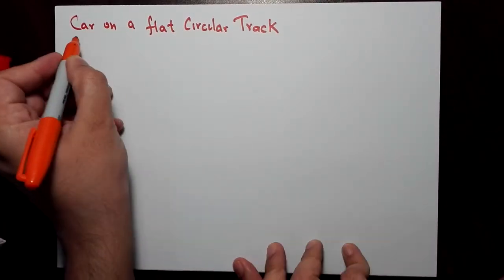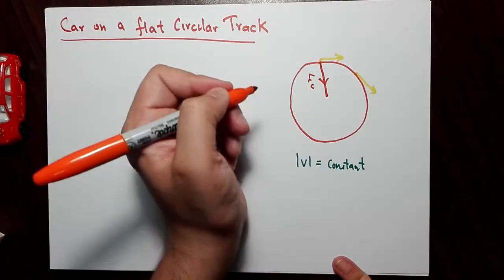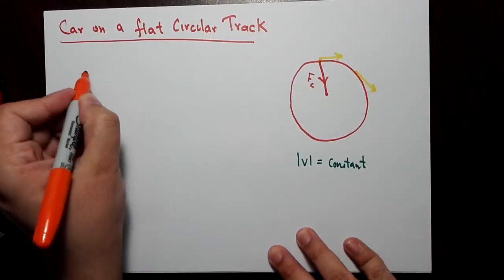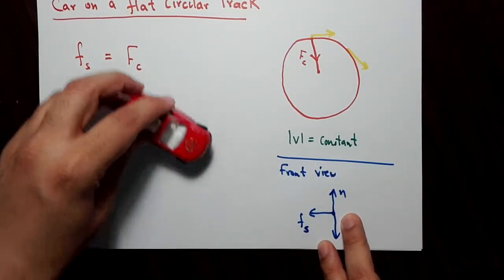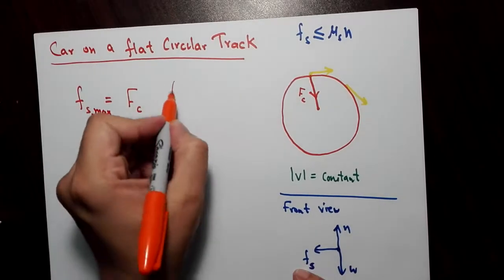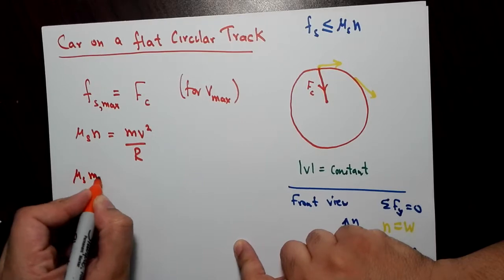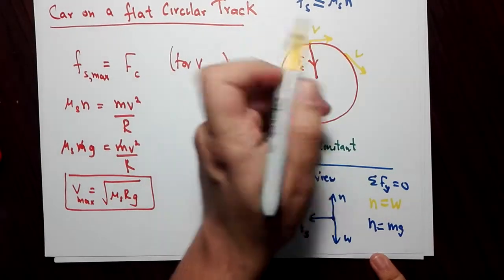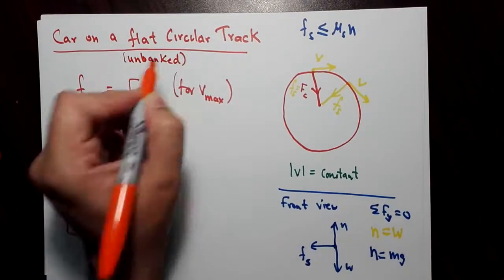Car on a Flat Circular Track (unbanked curve)